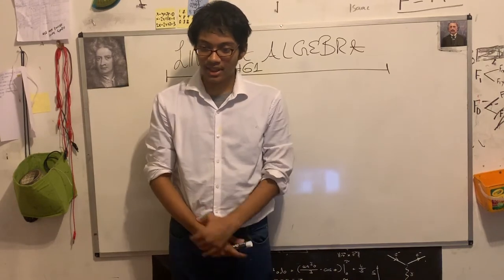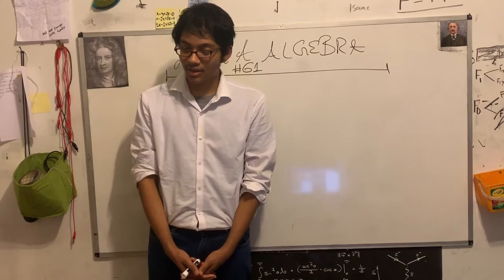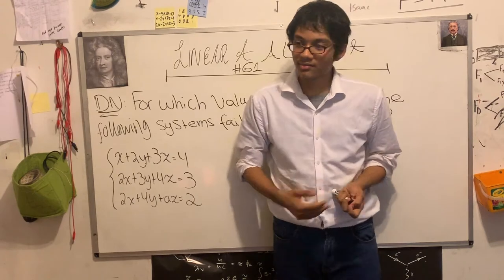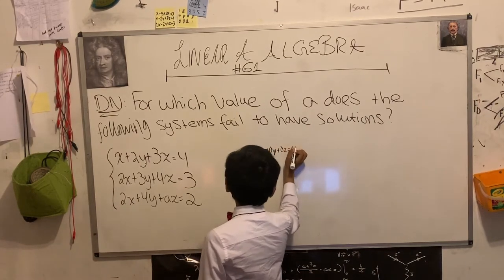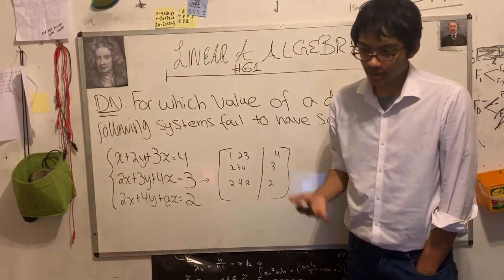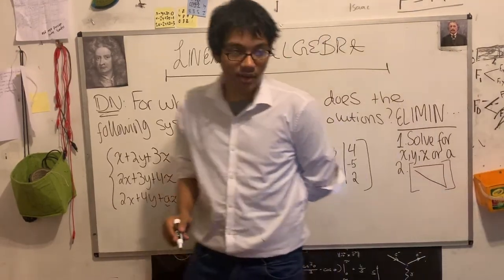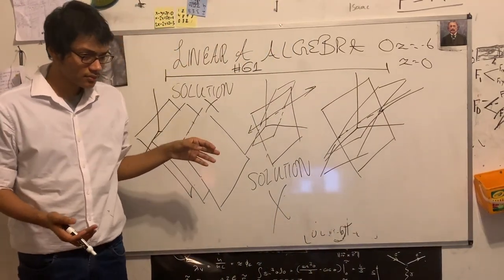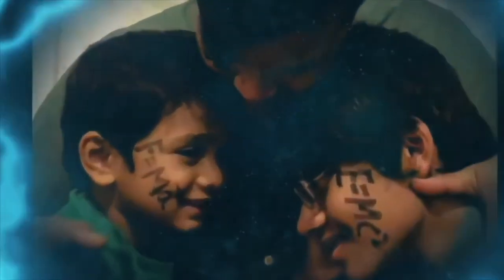Linear Algebra: Linear Algebra: #61 | LA